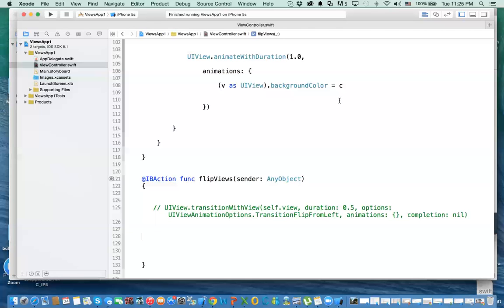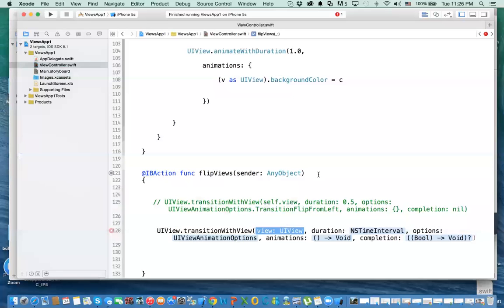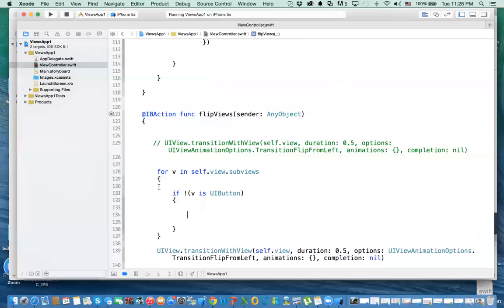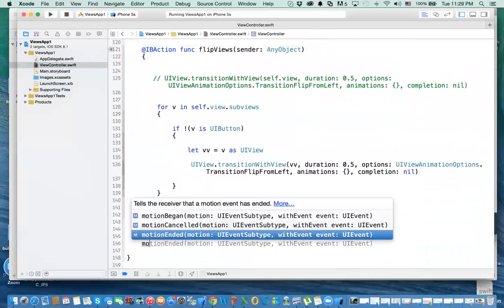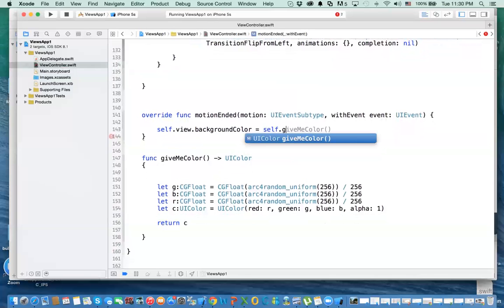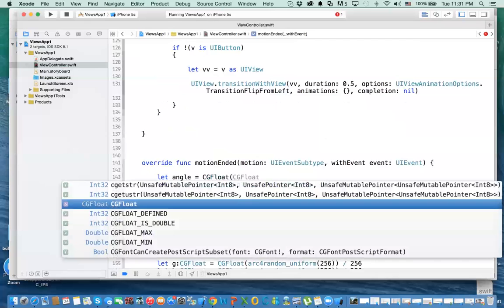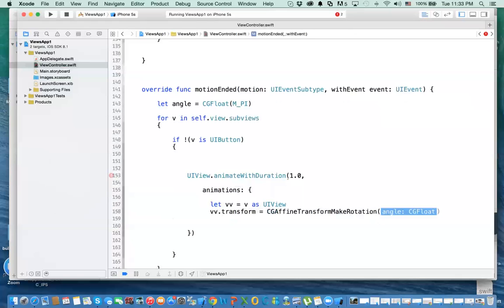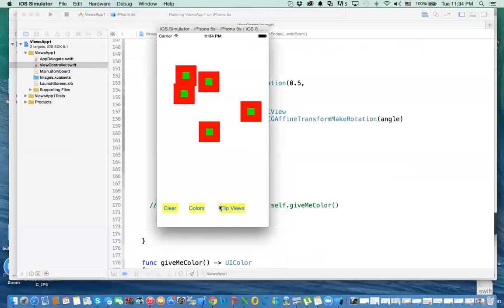13 - iOS 8 views using Swift part 5/5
In this video we learn how to animate views making them rotate and apply transitioning on views.   We also learn how to use shake gesture to make views rotate.